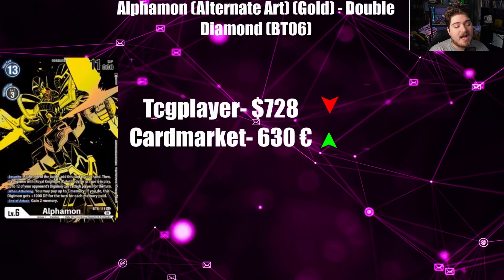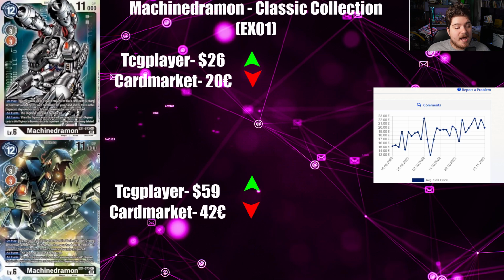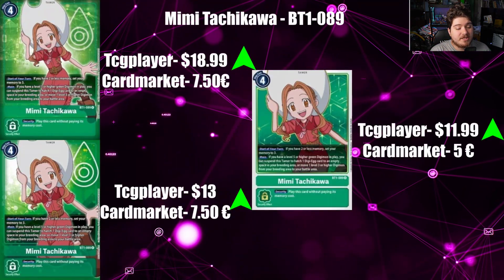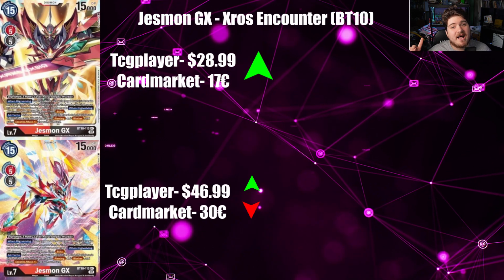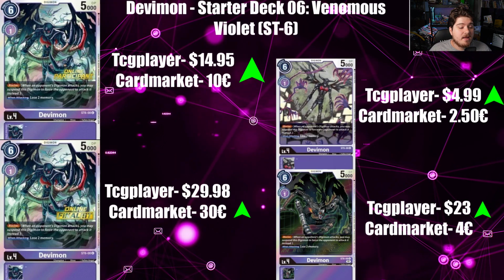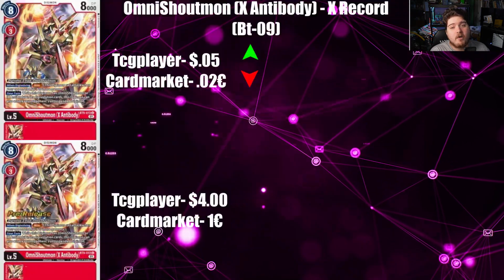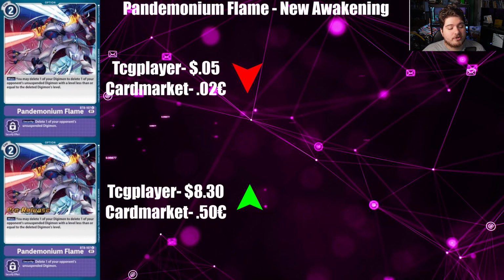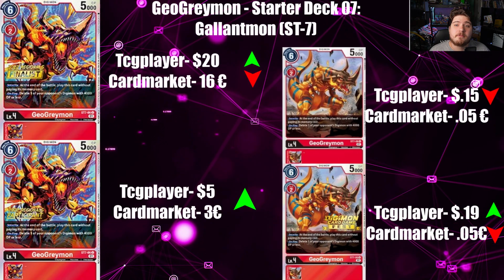These Card Prices are Crazy! Card to watch Closely for future sets! Digimon Market Watch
These card prices are crazy high! Card to watch Closely for future sets! So today another Market Watch for all of you to enjoy!

Sony ZV-E10